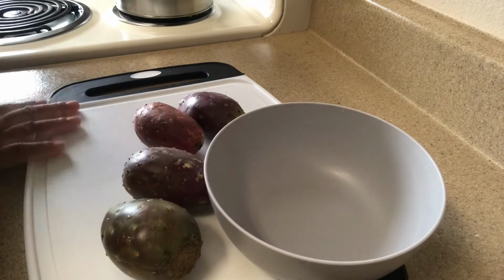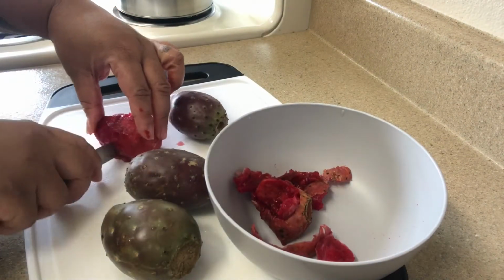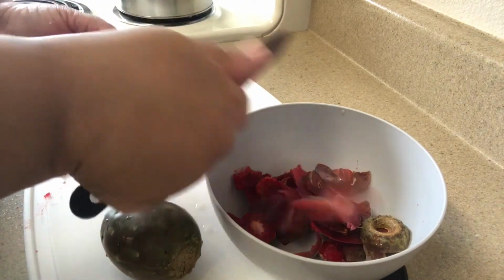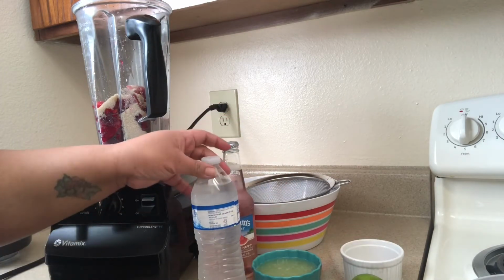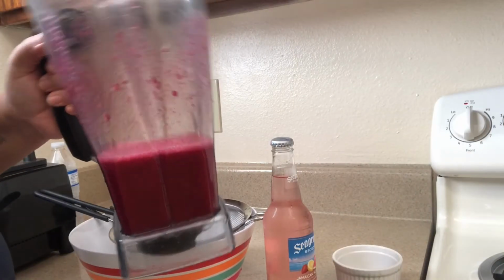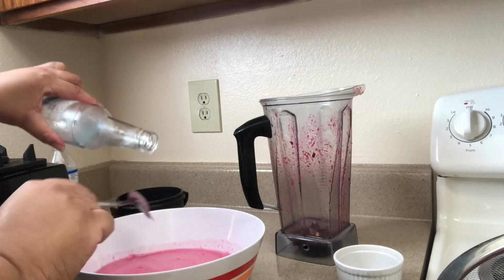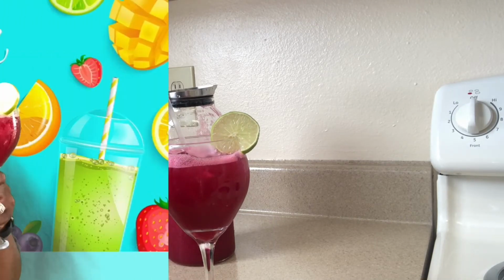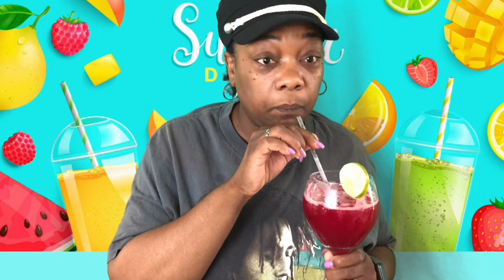PRICKLY PEAR LIME SPRITZER | SUMMER DRINKS SERIES (Episode 6)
Today I’m back with another delicious drink in our summer drink series. I hope you guys enjoy these delicious prickly pear lime spritzers.